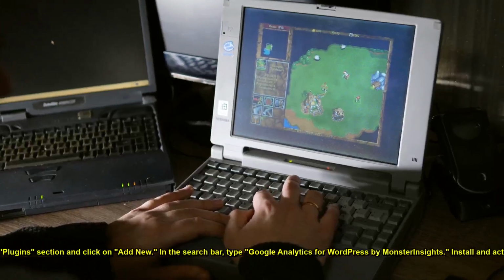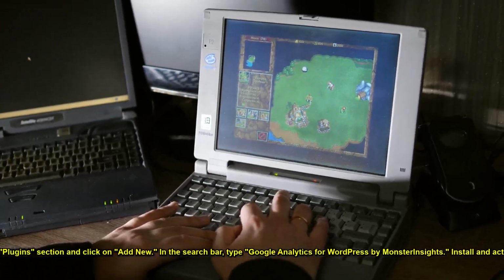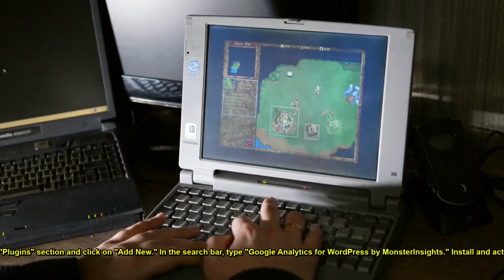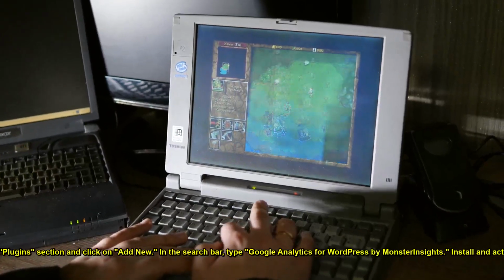How to verify your WooCommerce store with Google Analytics - Detailed Guide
Unlock the full potential of your WooCommerce store by learning how to verify it with Google Analytics! In this detailed guide, we'll walk you through the step-by-step process to set up and verify your store, ensuring you can track your customers' behavior and optimize your sales strategy effectively. Whether you're a beginner or an experienced store owner, this video covers everything you need to know to harness the power of data for your online business. Don't miss out on valuable insights that can drive your eCommerce success!